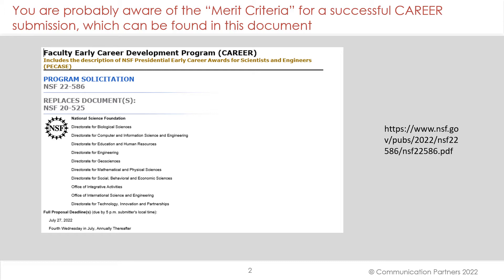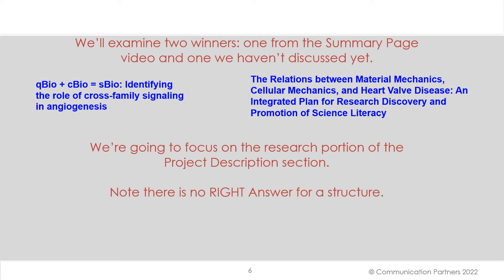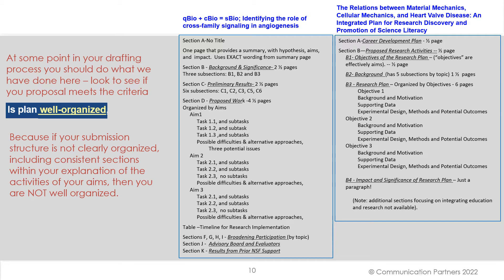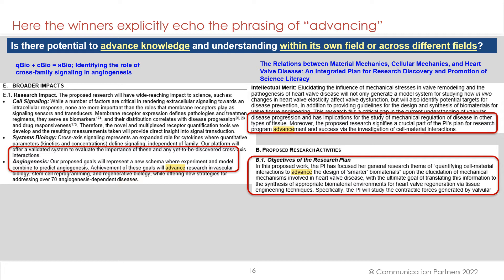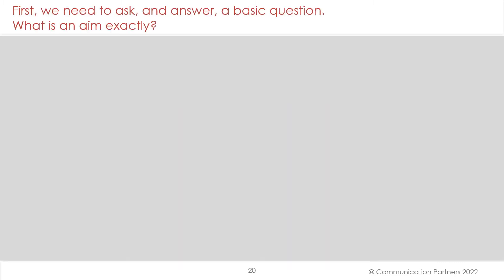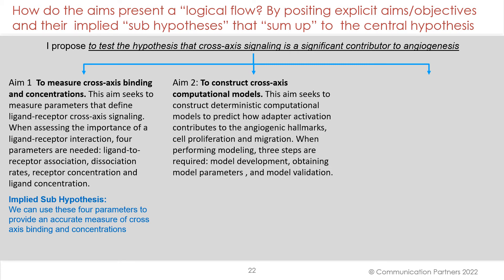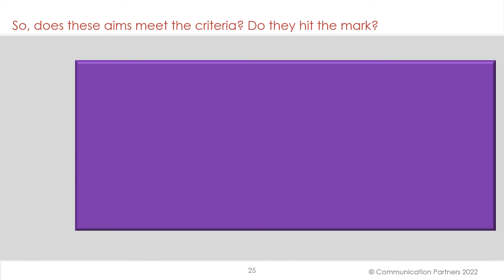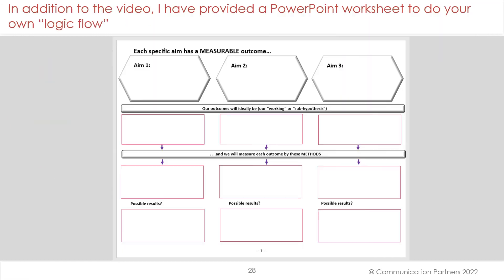2--Deconstructing the NSF CAREER AWARD: The Project Description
The NSF CAREER Award's Big Structure and Its Aims by Karl Keller